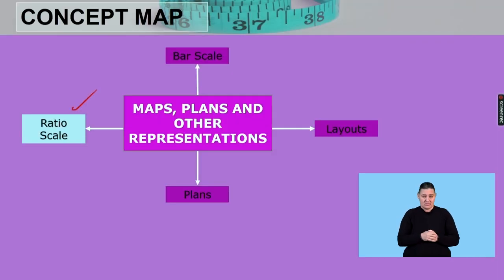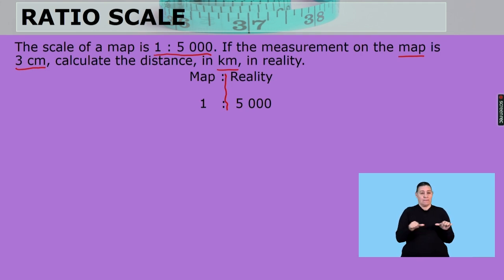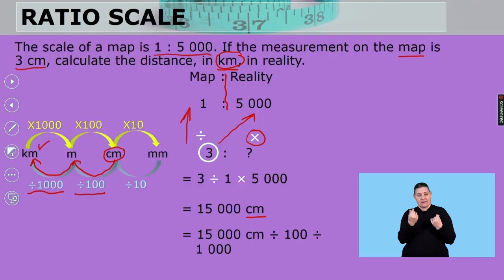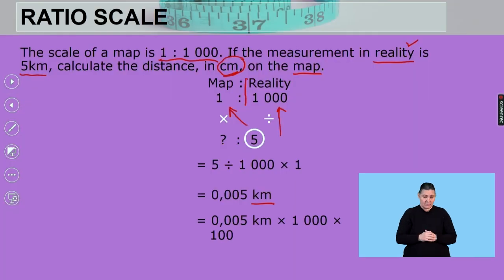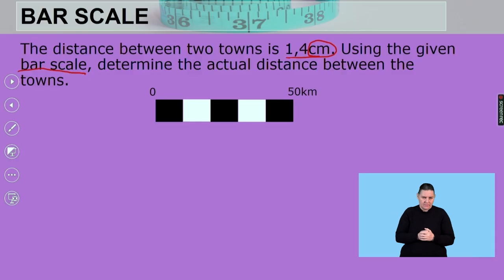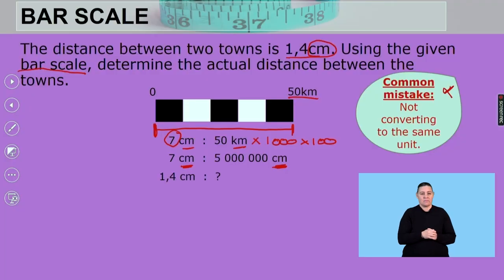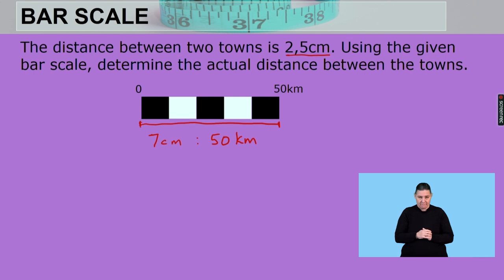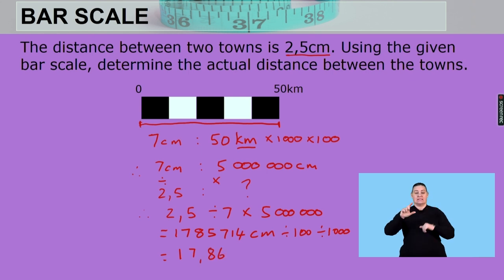Maths Literacy Grade 10 Maps, Plans and other Representations Video 1 Seg 2